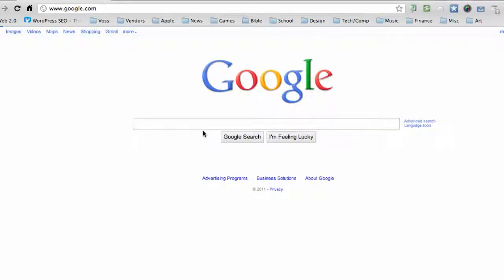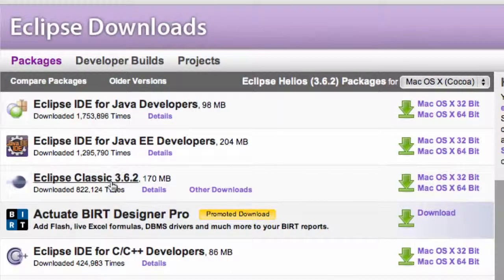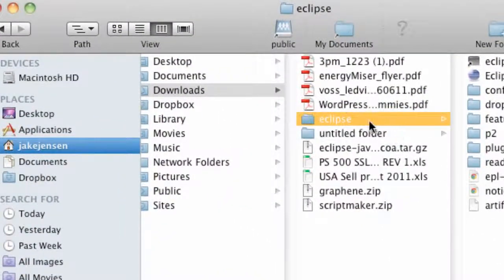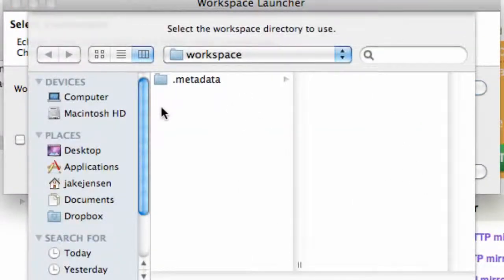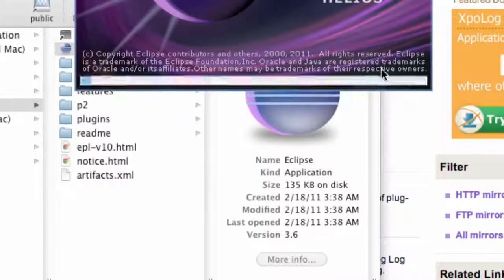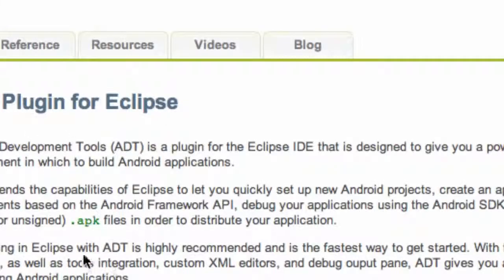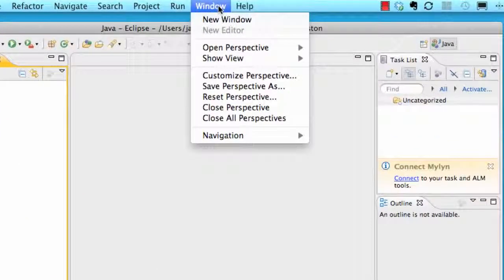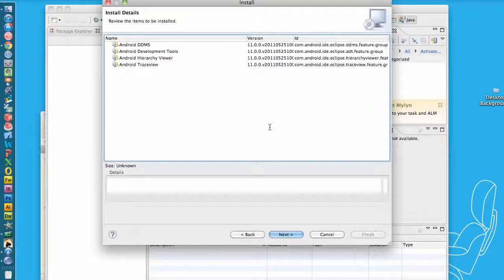Android Developing Applications Tutorial 2 Installing Eclipse and Setting up the ADT